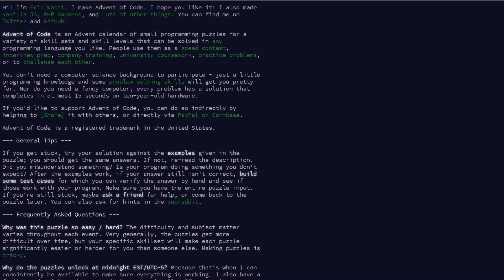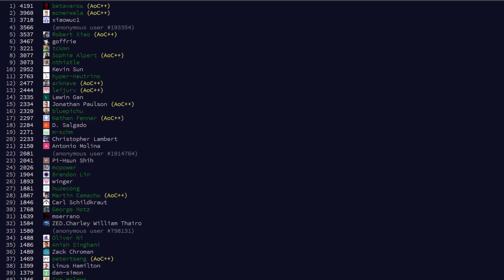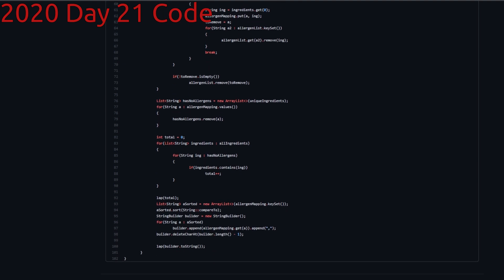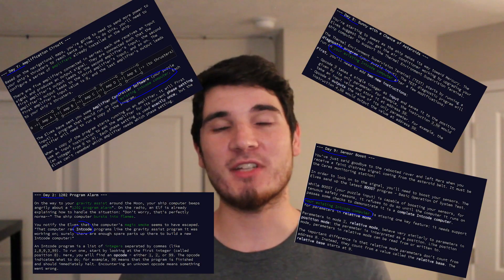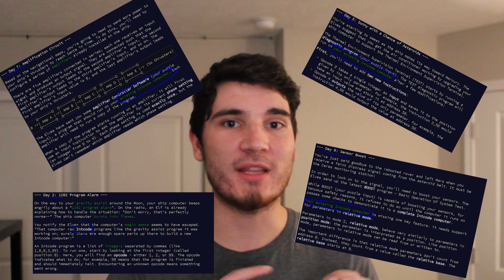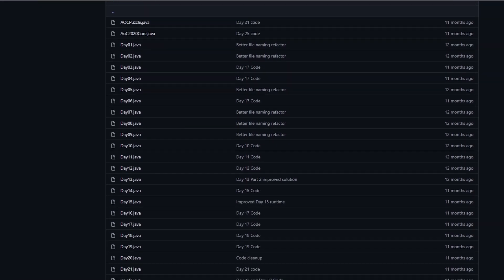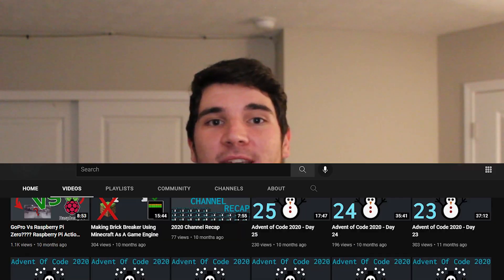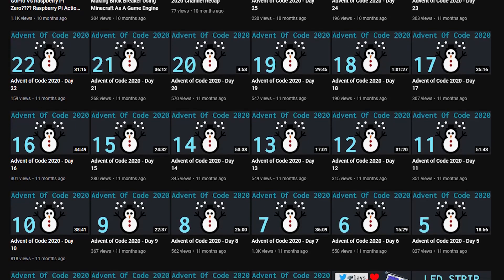Advent of Code 2021 - Introduction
It's that time again. Time to get ready for another season of Advent of Code! Here's the introduction to what Advent of Code is, and what my plans for it this year are!

This is also my first time trying this video style where I'm reading off a teleprompter. Definitely a rough first attempt, but hopefully over time I'll get there xD